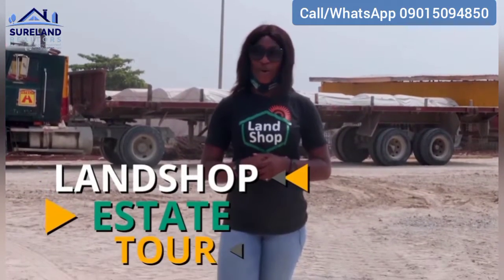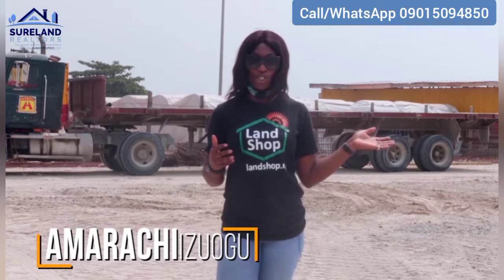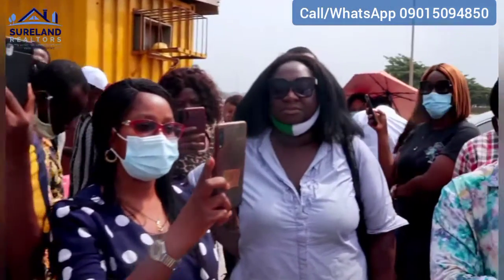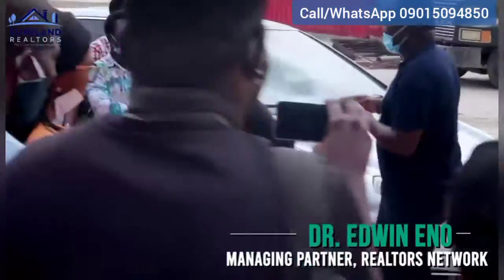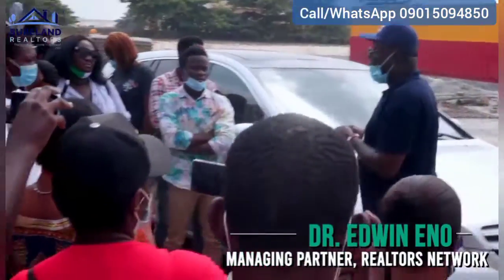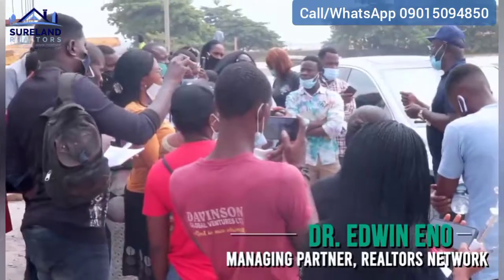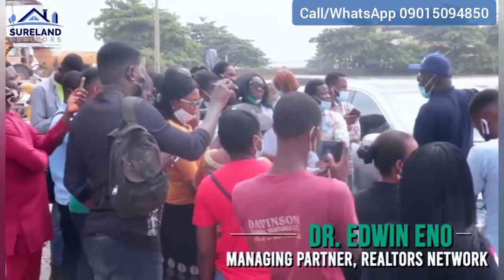A Tour to Maiyegun Beach Estate Lekki Phase 1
MAIYEGUN BEACH ESTATE, LEKKI PHASE 1

If you're looking for a dry and affordable property in the city of Lekki, facing the beach and close to the Lekki-Epe Expressway, then Maiyegun Beach Estate is for you.

Maiyegun Beach Estate is on the shores of the Atlantic Ocean. It provides scenic beauty and natural serenity.

It is an ocean front development and it is suitable for those who appreciates residing in an environment where they can enjoy fresh breeze from the Atlantic Ocean.

It promises to be the Bahamas of Lekki.

Location: Jakande, Lekki, Lagos State. Just 2 minutes drive from Jagande Bus stop to the estate.

The Estate Tour is displayed HERE or watch VIDEO HERE

Estate Features:

Central Electricity connection.
Electronic Estate Gate.
Street Cameras (CCTV).
Recreational Facilities.
Paved Roads.
Central Sewage.
Modern Shopping Malls.
Children’s Play Ground.
Street Lights.
Green Area.
Medical Facilities.

The Estate layout plan is fully explained and uploaded HERE or watch VIDEO below:

Size: Various sizes from 600sqm to 1000sqm.

Use: Residential.

Price: N180,000/sqm

For 600sqm: N108M

With initial deposit of N10M, you can spread payment up to 12 months.

The best time to key into this amazing estate is NOW!

Book inspection HERE with us.